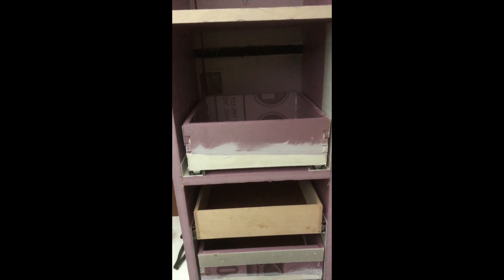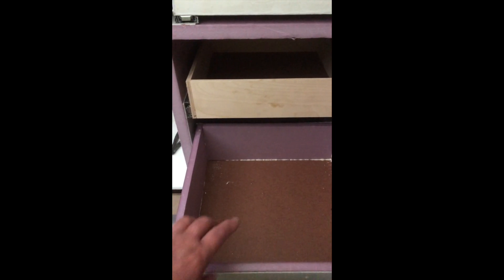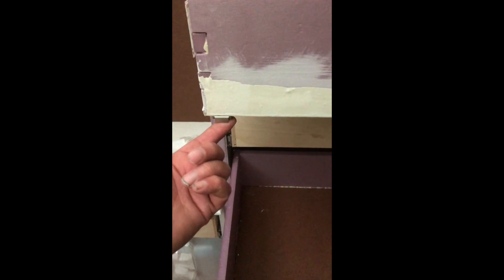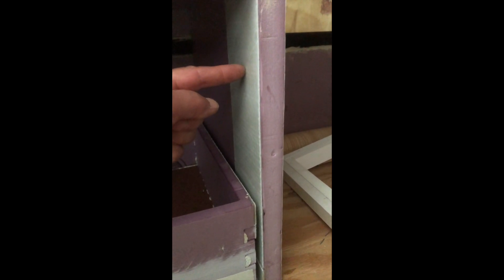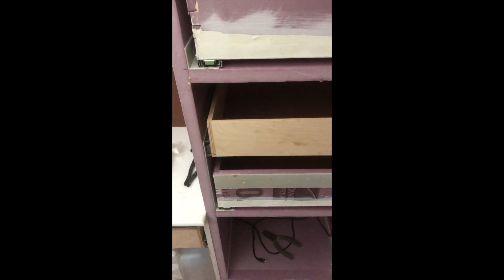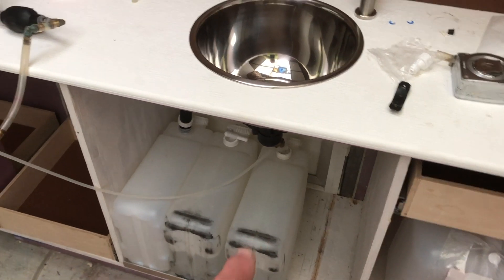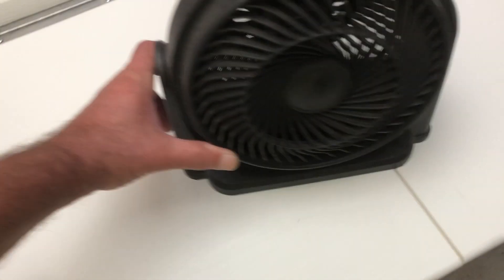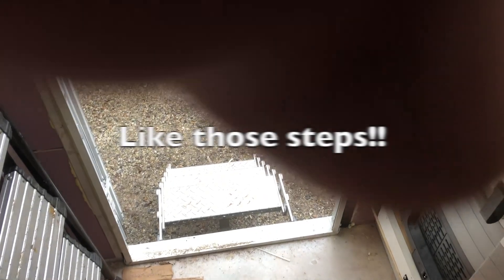Build update XPS cabinets and draws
Here's an update of some of the interior work in progress.